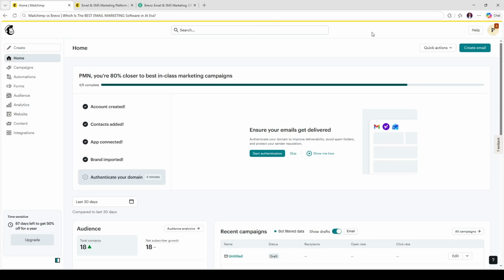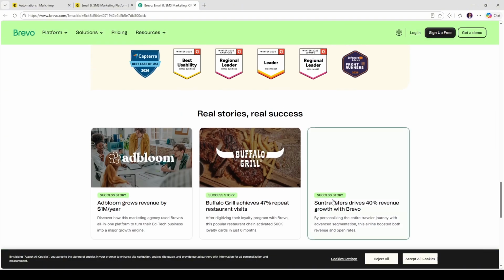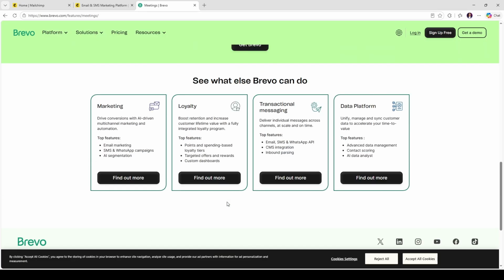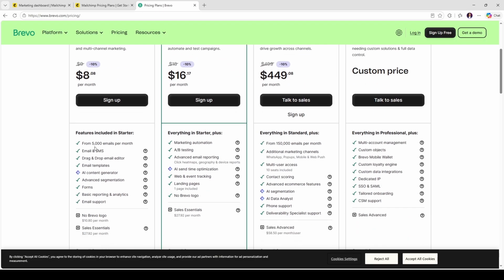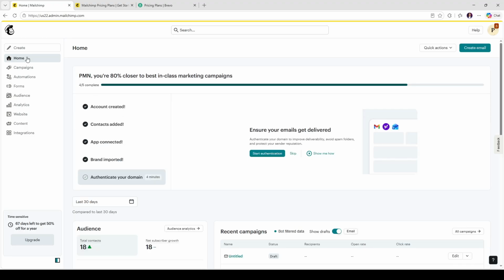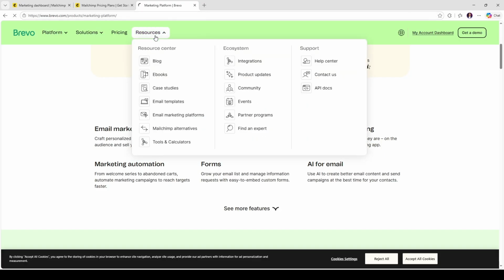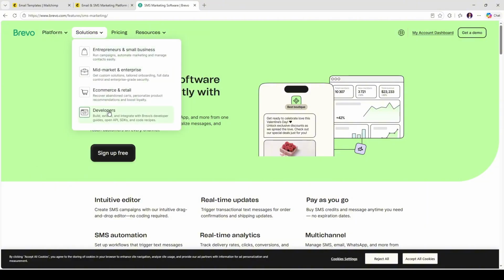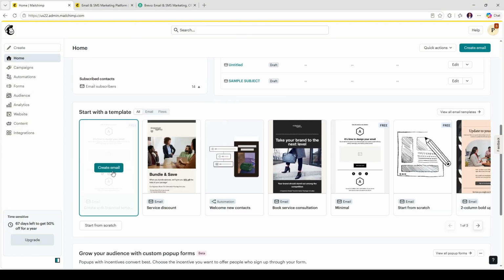Mailchimp vs Brevo | Which Is The BEST EMAIL MARKETING Software in AI Era? Easily 2026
In this video I have shown Mailchimp vs Brevo | Which Is The BEST EMAIL MARKETING Software in AI Era? Easily 2026.

In this informative comparison, you'll learn about the features, pricing, and capabilities of Mailchimp and Brevo to determine which email marketing software stands out in the rapidly evolving AI landscape. We’ll cover user-friendly interfaces, automation features, AI enhancements, and integrations that each platform offers, making it easier for businesses to engage effectively with their audiences.

Understanding the differences between Mailchimp and Brevo is crucial for marketers looking to leverage the best tools for their campaigns. We will explore key use cases, from small businesses seeking to enhance customer engagement to large enterprises aiming for advanced marketing automation, ensuring you know which platform suits your needs best.

With the rise of AI-driven solutions in email marketing, we’ll discuss how automation can save time and improve engagement rates. This includes an in-depth look at integrations to streamline your marketing workflow and keep all your tools interconnected. Whether you're a beginner or a professional, this breakdown will help you choose the right software for your strategy.

Join us as we dive into these two powerful platforms, highlighting their strengths and weaknesses to help you take your email marketing to the next level.

You'll learn:
- Key features and capabilities of Mailchimp and Brevo
- Pricing comparisons and value analysis for different business sizes
- The role of automation and AI in modern email marketing
- Pro tips on leveraging integrations for seamless marketing
- User experiences and best practices for beginners and experts

Perfect for marketers, small business owners, and anyone interested in enhancing their email marketing strategies with advanced tools.

0:00 Introduction to Mailchimp vs Brevo
1:30 Overview of Mailchimp's Features
3:45 Overview of Brevo's Features
6:00 Key Use Cases and Business Examples
8:15 Automation and AI Integration
9:30 Final Recommendations